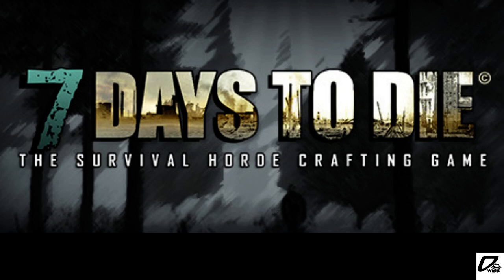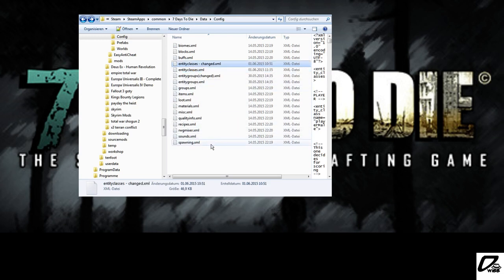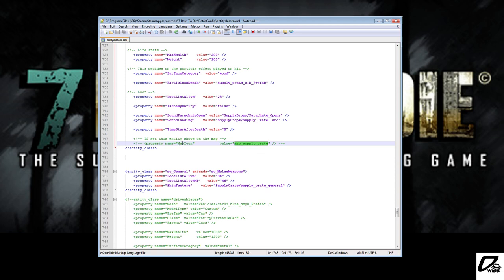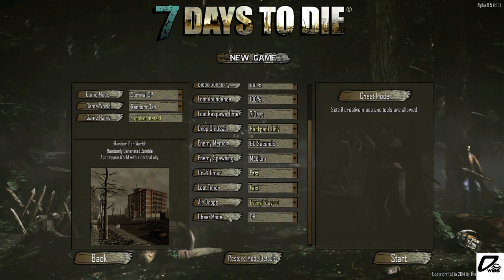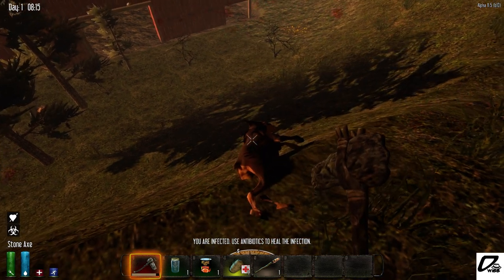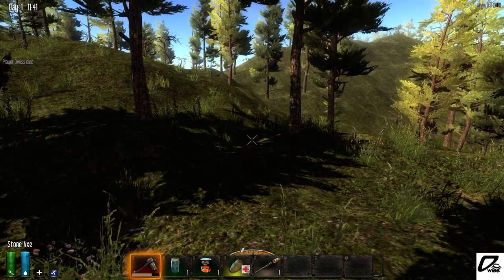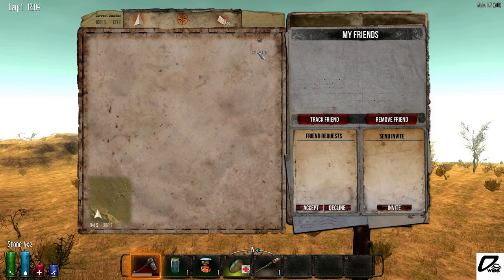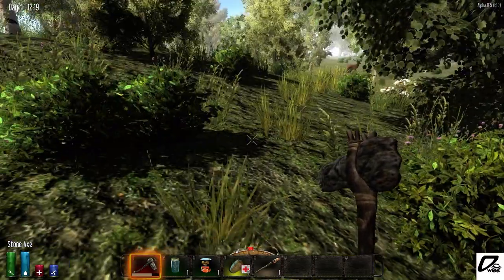Tutorial: 7 days to die - How to fix the supply crate problem (non-technical approach)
A short tutorial how to make the supply crates visible on the map until it gets fixed by the fun pimps. This approach doesn't require a lot of knowledge or technical ability